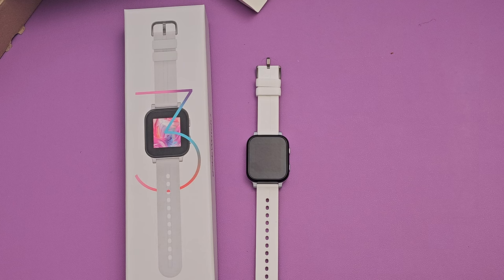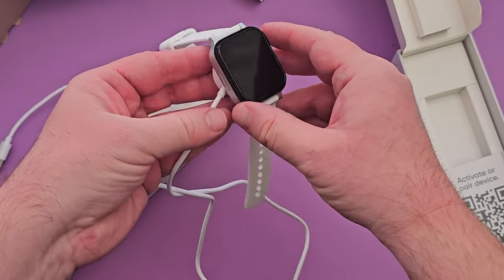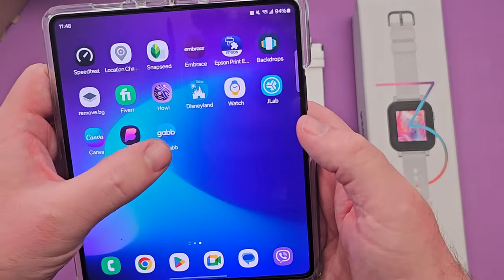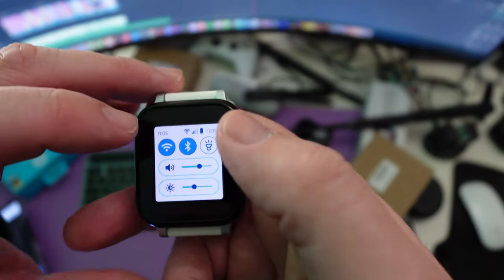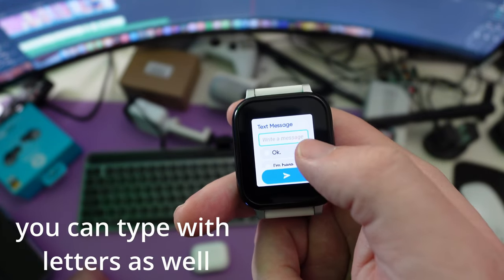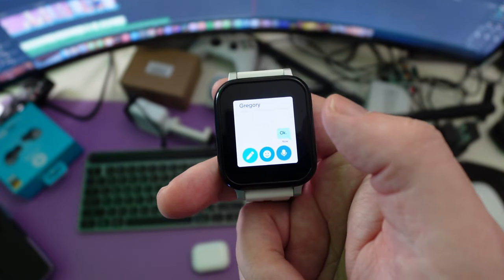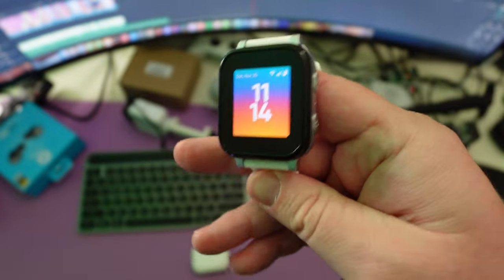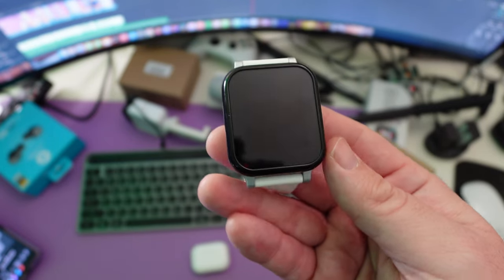Best Smartwatch for Kids: Gabb Watch 3 Review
(use the link above to save)